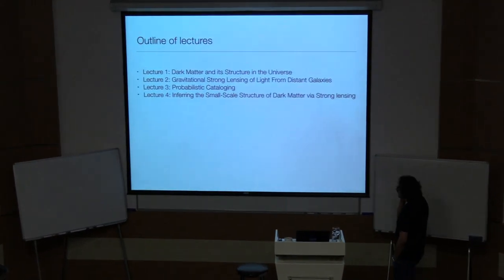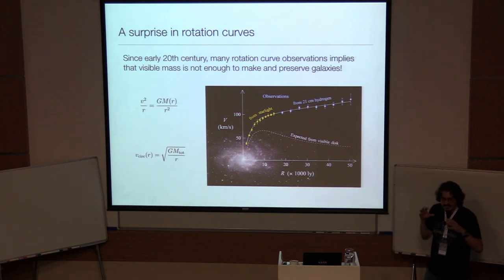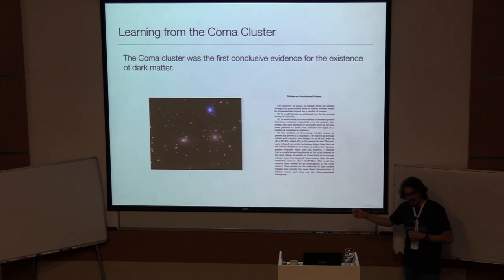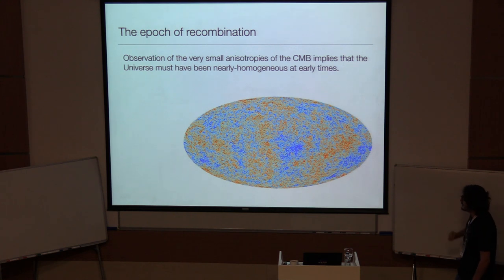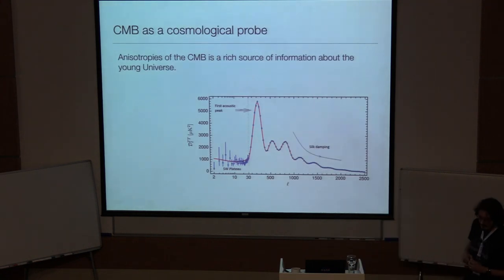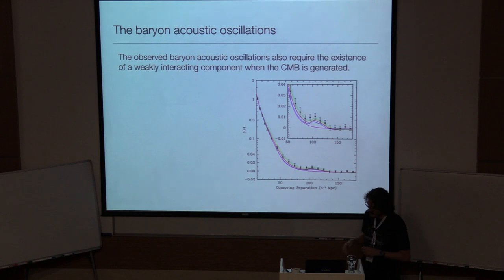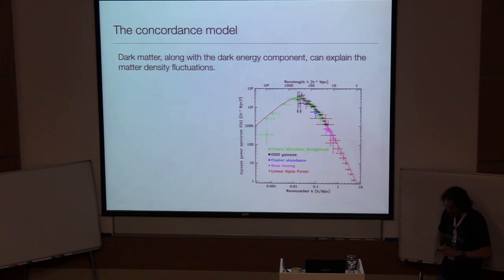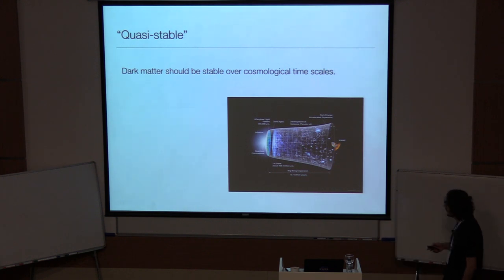Dark Matter and its Structure in the Universe - Lecture 1/4 | Tansu Daylan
Dark Matter and its Structure in the Universe

Speaker: Tansu Daylan (MIT, USA)